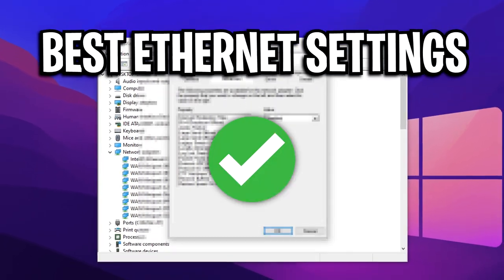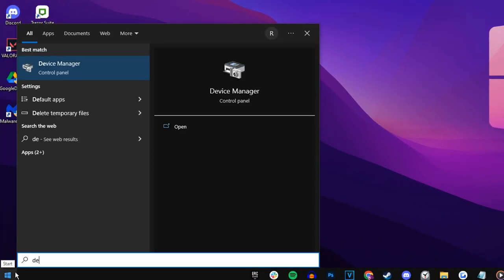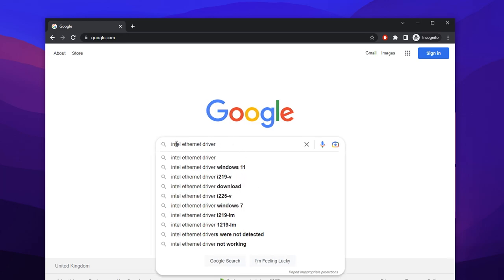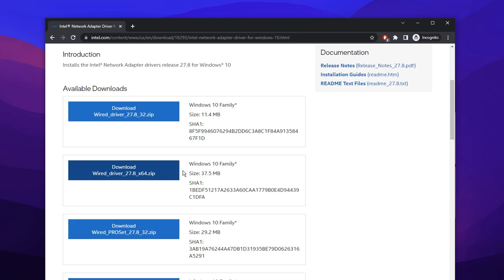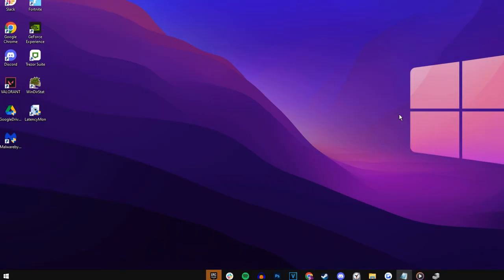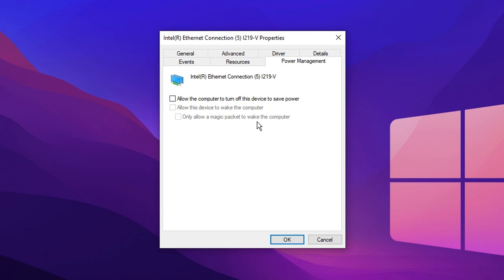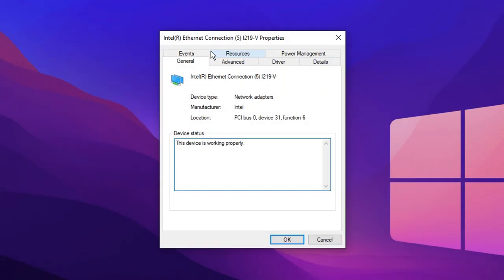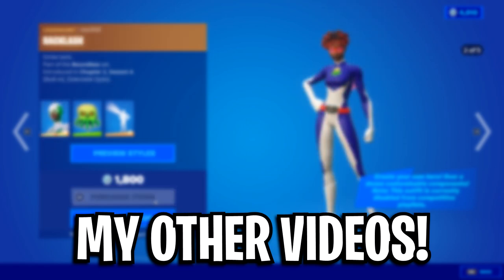How To Get Lower Ping & Fix Packet Loss In ANY Game! 🔧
In this video I explain a simple method to lower your ping & stop any network issues you may have, giving you guys the best possible advantage in ANY game. If you appreciate the explanation and the video itself, be sure to let me know by dropping a like on it.